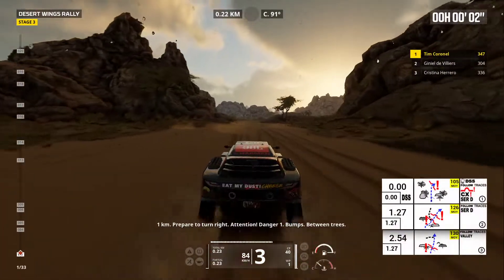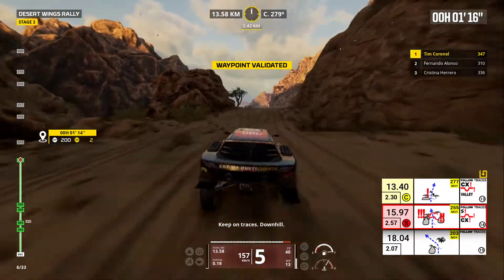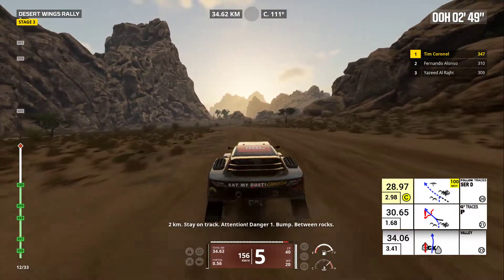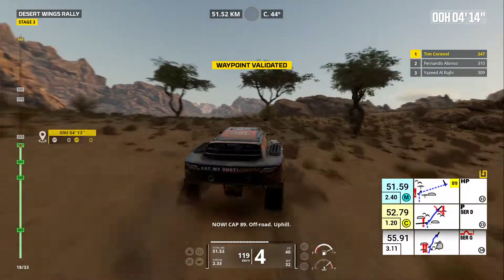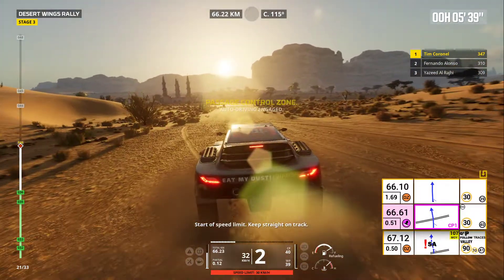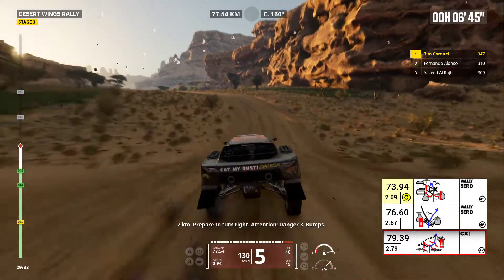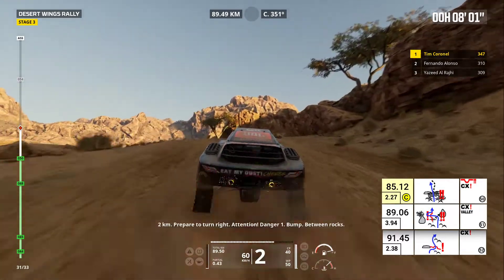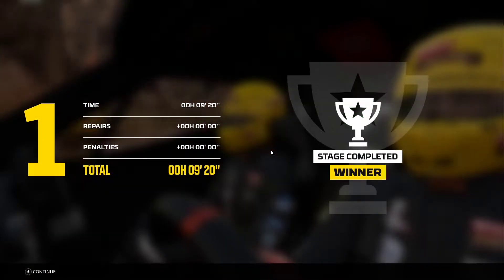DAKAR DESERT RALLY WORLD RECORD PROFESSIONAL MODE CAR CLASS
AL DISAH 9:20
PROFESSIONAL MODE, CAR CLASS